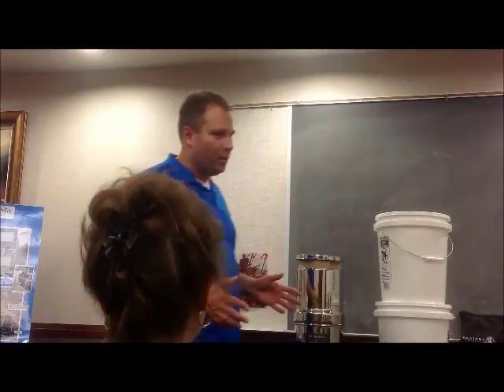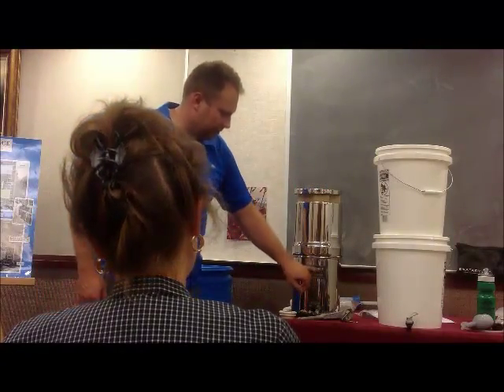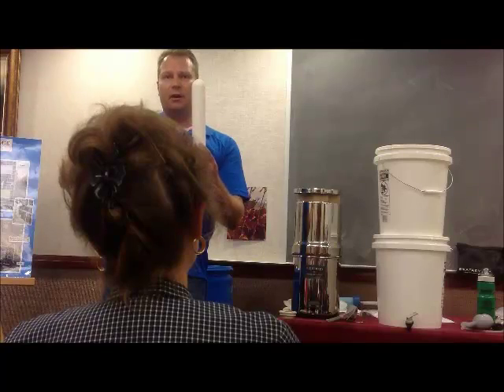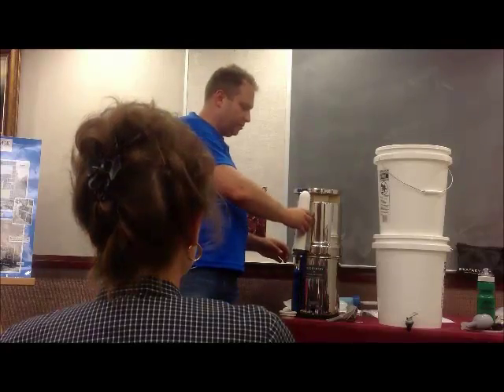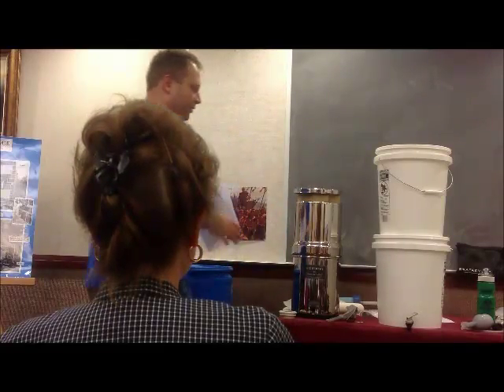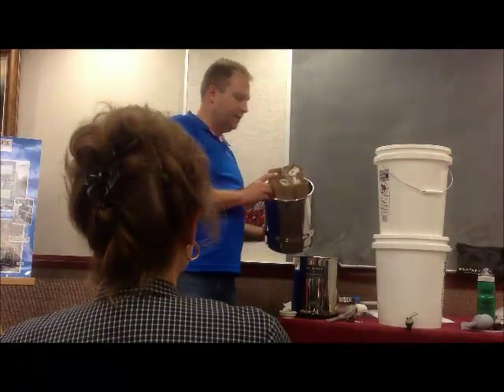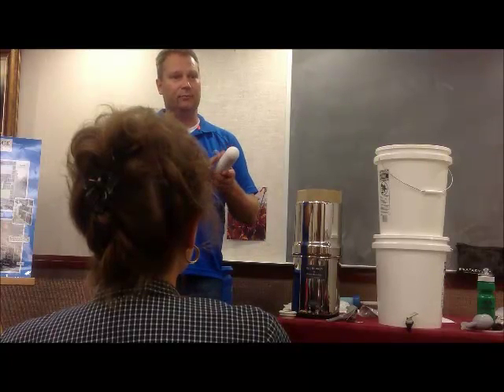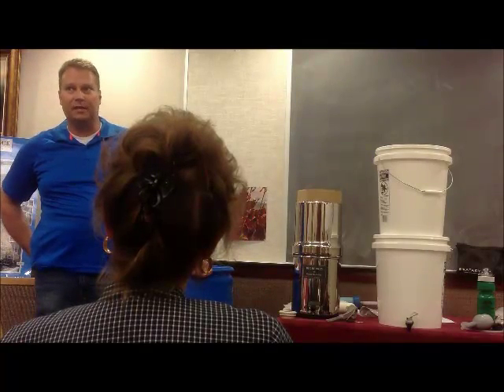Essentials of Water Storage, Filtration & Purification Part 2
Essentials of Water Storage, Filtration & Purification Part 2. Joe does a great job in covering all the bases and answering all the questions about water storage, water filtration and water purification. This is well worth the time to view and take notes.

- Bung Wrench

- 55 Gallon Drum Pumps

- Ceramic Water Filter Kit by Just Water

- Katadyn Hiker Pro Microfilter

- Katadyn Vario Multi Flow Water Microfilter

- MSR MiniWorks EX Microfilter

- Water Filtration Straws

- Potable Aqua Water Treatment Tablets

- Triple Seven Safety Siphon Self Priming Pump

- Strike Anywhere Matches

- Omnipure Inline Filter

- WaterBrick Water Container 3.5 Gallon BPA Free Portable and Stackable